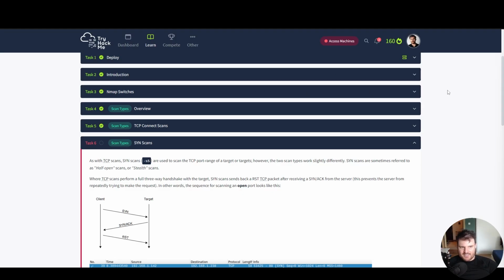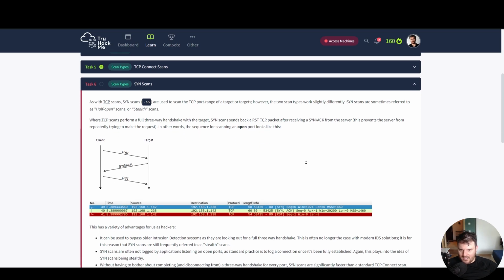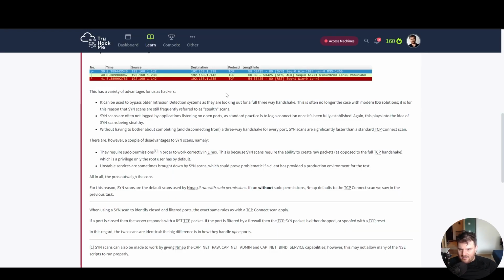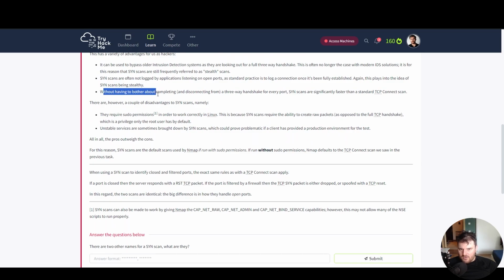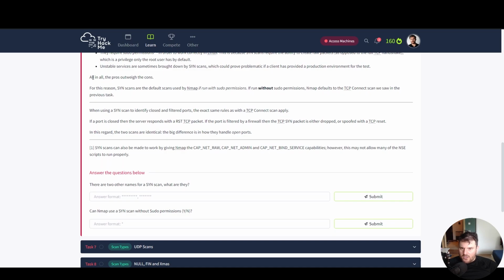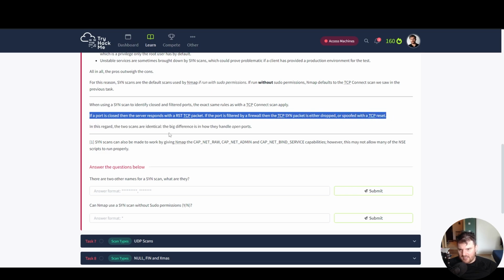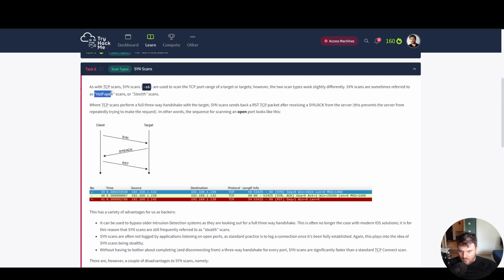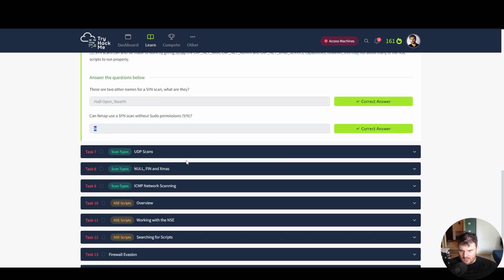SYN Scans | THM Series: Nmap #6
1. Complete Beginner Introduction
2. Linux Fundamentals
3. Network Exploitation Basics
4. Web Hacking Fundamentals
5. Cryptography
6. Windows Exploitation Basics
7. Shells and Privilege Escalation
8. Basic Computer Exploitation

Timestamps
00:00 Room Theory
03:11 Room Questions